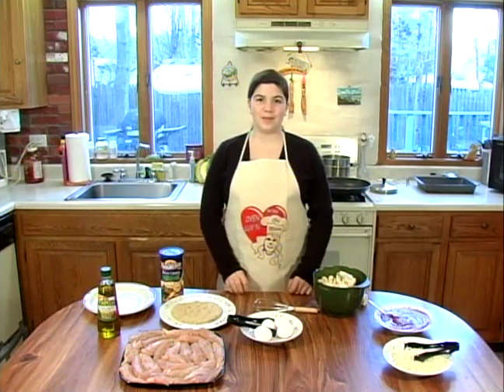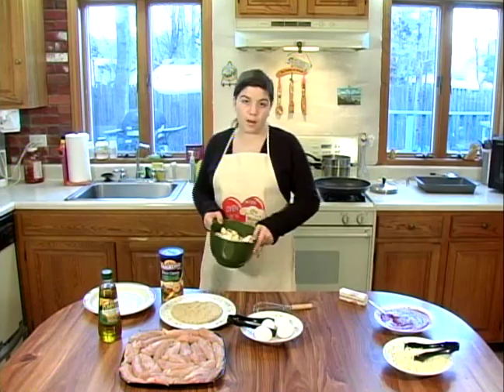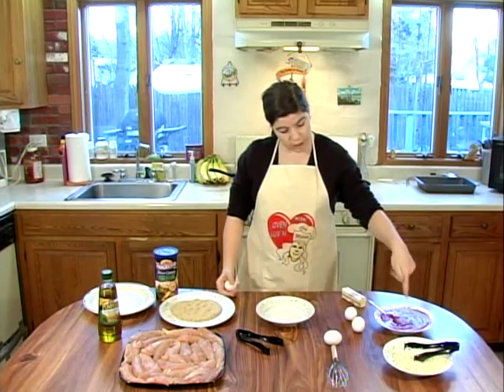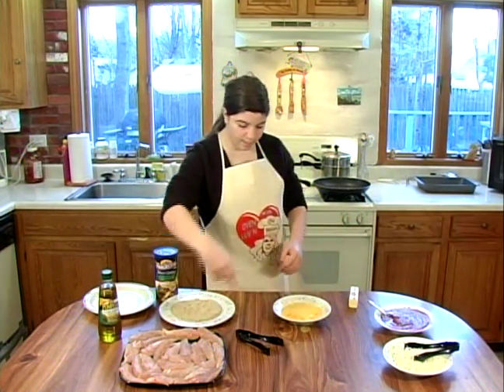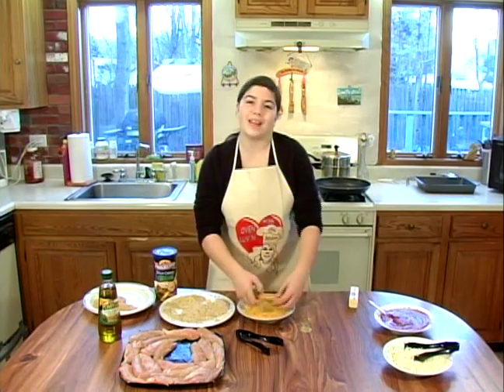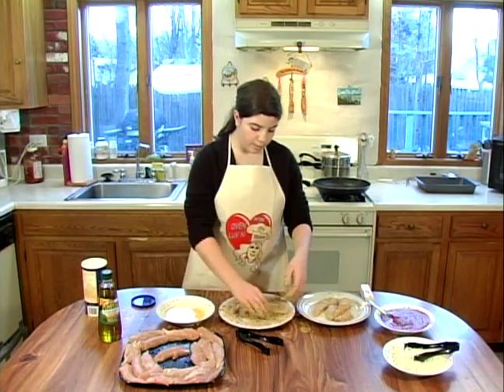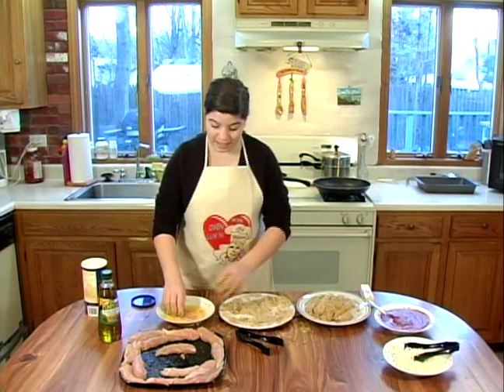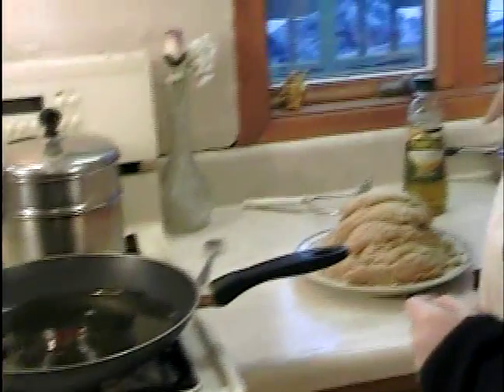Fried Chicken Part 1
Oven Luv'n with Chef Melisa